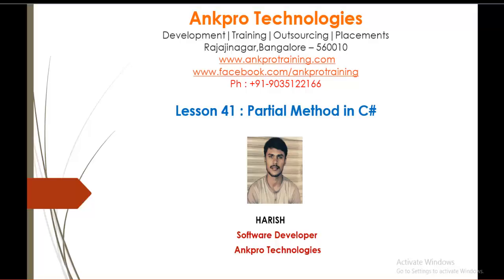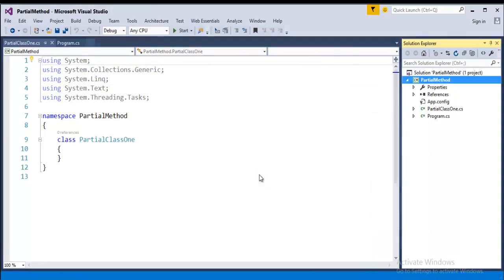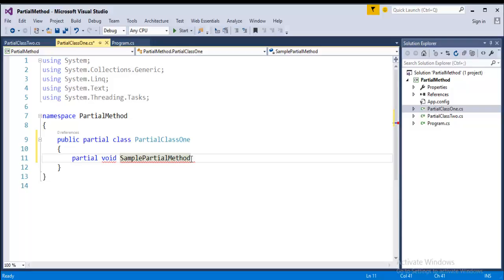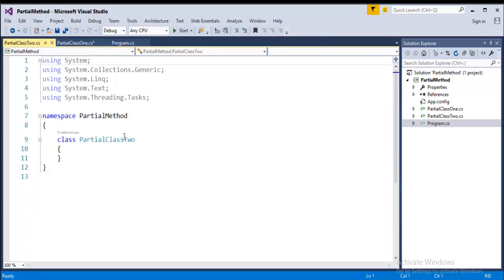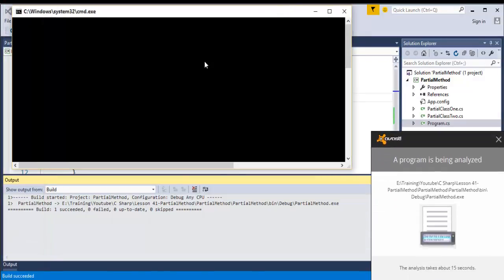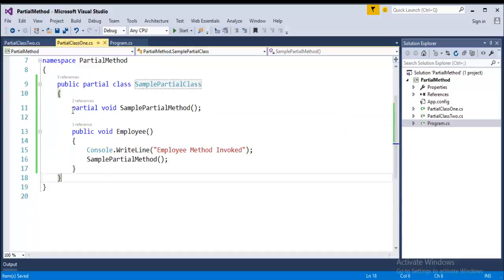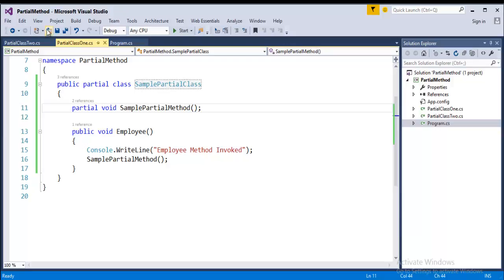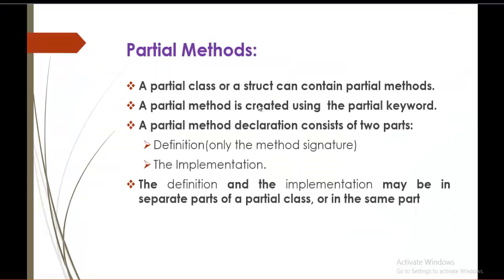C# Beginner to advanced - Lesson 41 - Partial methods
Partial methods

A partial class or a struct can contain partial methods.
A partial method is created using  the partial keyword.
A partial method declaration consists of two parts:
Definition(only the method signature)
The Implementation.
The definition and the implementation may be in separate parts of a partial class, or in the same part

ankpro
ankpro training
Asp.net MVC
C#
C sharp
Bangalore
Rajajinagar
Selenium
Coded UI
Mobile automation testing
Mobile testing
JQuery
JavaScript
.Net
Components of the .Net framework
Hello World
Literal